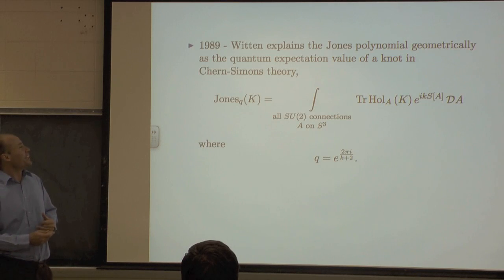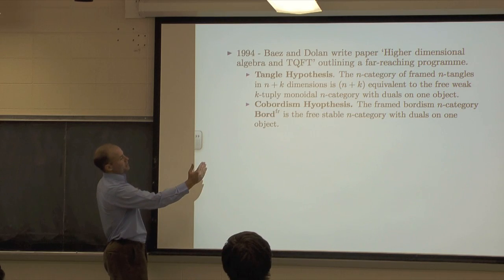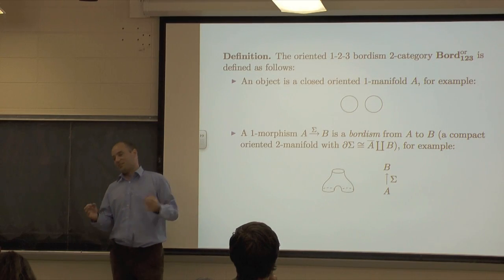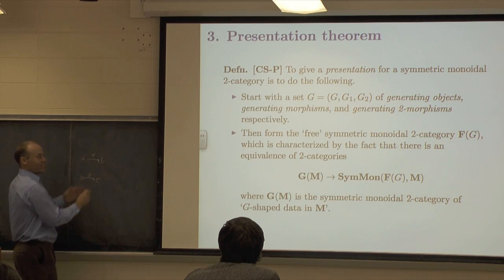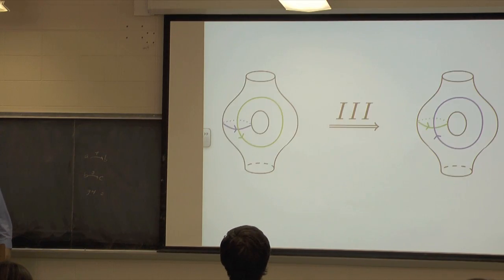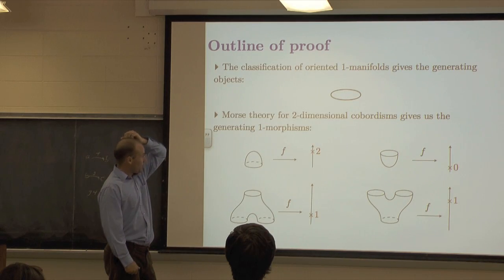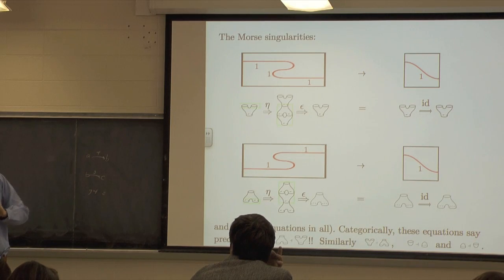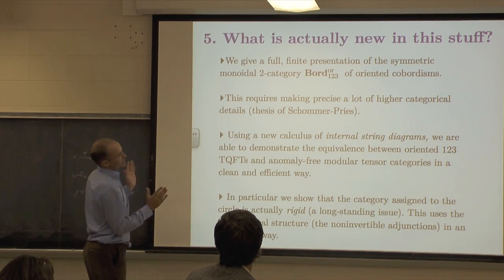Bruce Bartlett: Generators and relations for 1-2-3 topological quantum field theories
Bruce Bartlett gave the topology seminar January 30, 2012.

Abstract: An oriented 1-2-3 topological quantum field theory is a representation of the structure formed by low-dimensional oriented manifolds. More precisely, it is a representation of the 2-category whose objects are compact oriented one-dimensional manifolds, whose 1-morphisms are oriented two-dimensional cobordisms between them, and whose 2-morphisms are diffeomorphism classes of oriented three-dimensional cobordisms between those. In this talk I will outline a generators-and-relations description of this 2-category (obtained from Morse theory). Using the graphical string-diagram calculus, I will explain how this establishes an equivalence between oriented 1-2-3 topological quantum field theories and anomaly-free modular tensor categories. This is work in progress with Jamie Vicary, Chris Douglas and Chris Schommer-Pries.